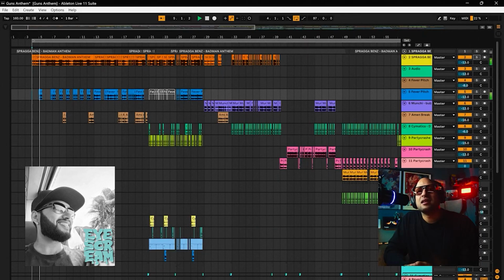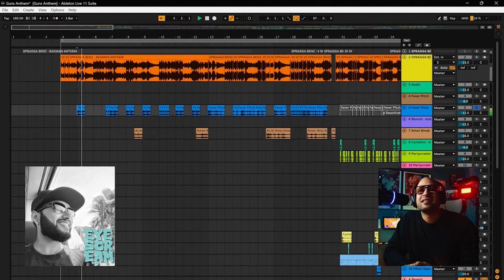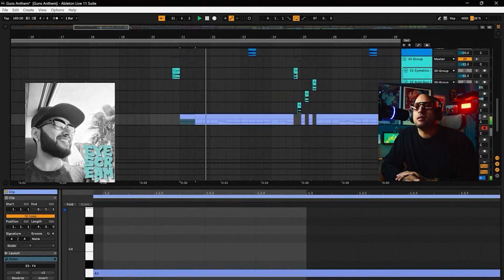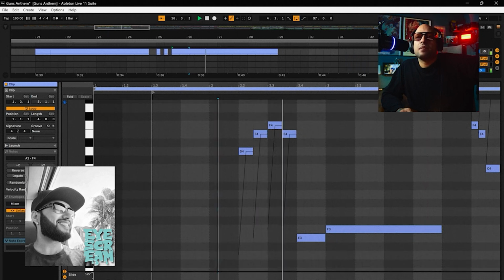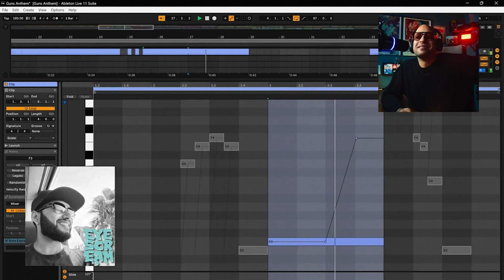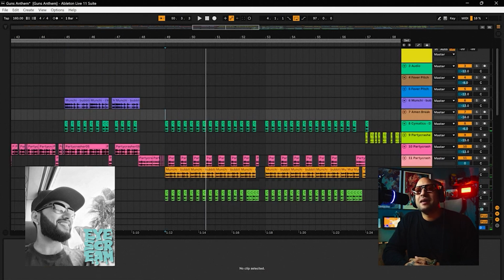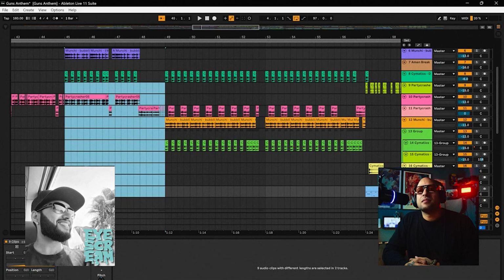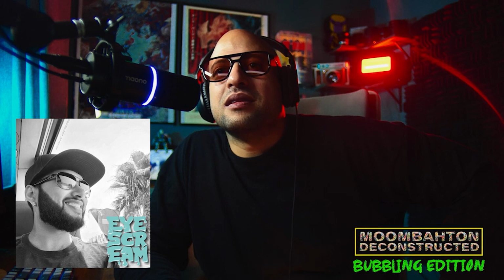Moombahton Deconstructed: EYESCREAM - "Guns Anthem" (Part One)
Part One of our sitdown with dutch producer EYESCREAM. In this episode we breakdown the song "Guns Anthem" and get the full view of how he made this song in Ableton. Part Two coming in 2wks :)

EYESCREAM - Chop Sound: Bubbling Battle Pack Vol. 1

00:00 Teaser
01:44 Guns Anthem
02:27 How Fast Is The Sample?
03:31 The Sample Solo'd
04:15 Scretching Samples In Ableton
05:11 Trap Sequence Breakdown
05:52 Consolidating Sounds In Ableton
06:04 Drawing Hi-hat Patterns In Piano Roll
06:19 Writing 808 Sequence
07:26 Using Ableton For The First Time
09:21 Bubblin Break Sequence
10:40 Always Changing The Rhythm
13:00 Using My Producer Tag As An Instrument
14:30 Sampling Tom & Jerry
18:26 Interview: EYESCREAM
18:53 How I Learned How To Make Beats
20:03 I Found Bubbling Music From My Dad
21:40 Starting My Producer Journey
22:32 The Influence & Spark